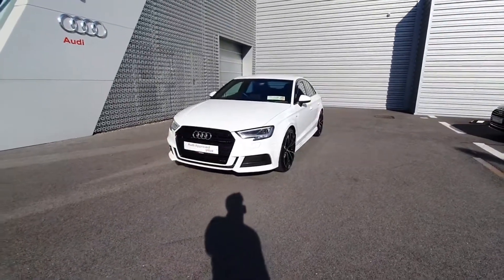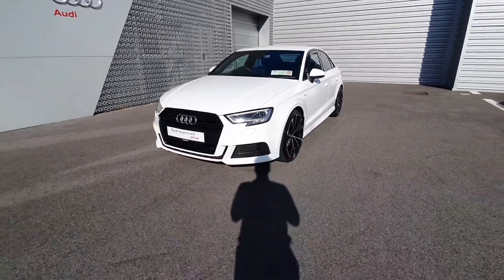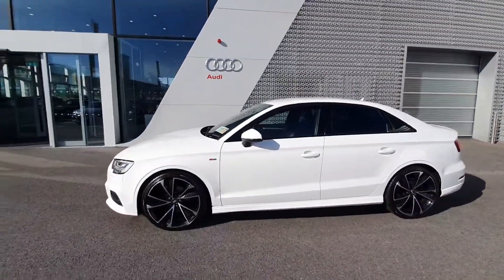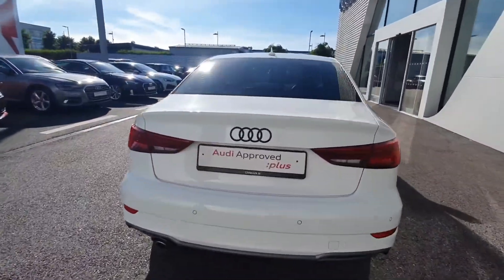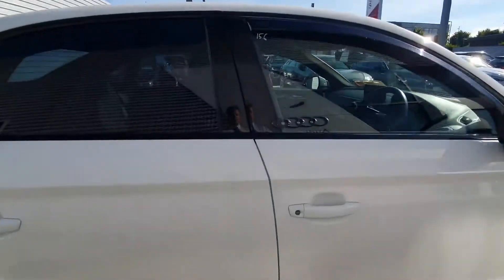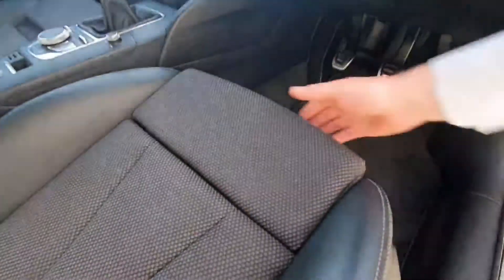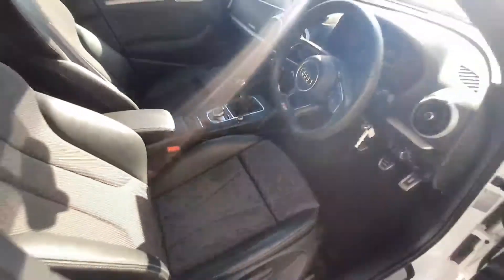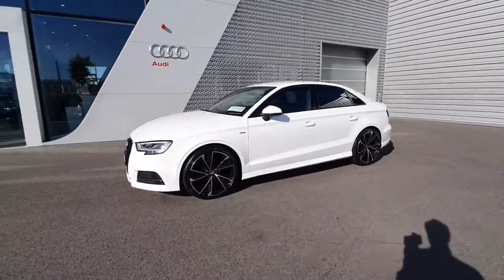181CW178 - 2018 Audi A3 SALOON 1.6TDI 116 S LINE BLACK EDITION 28,900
Here is a video of our 181CW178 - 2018 Audi A3 SALOON 1.6TDI 116 S LINE BLACK EDITION 28,900. Please contact SALESMAN NAME to arrange a test drive today. Audi Limerick 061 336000